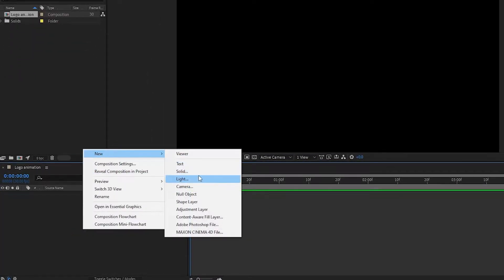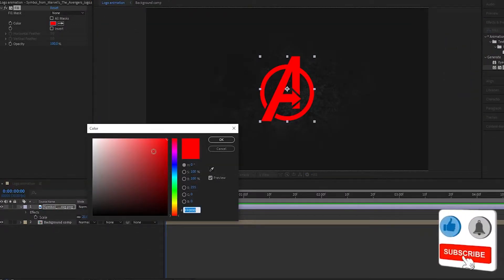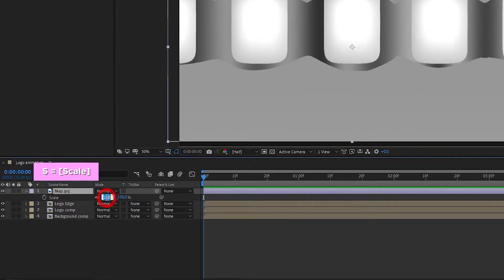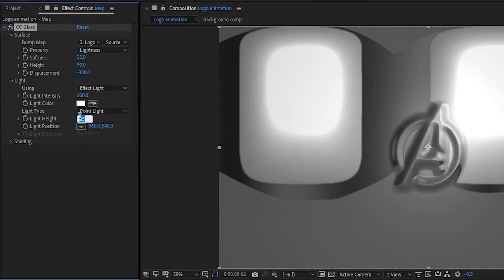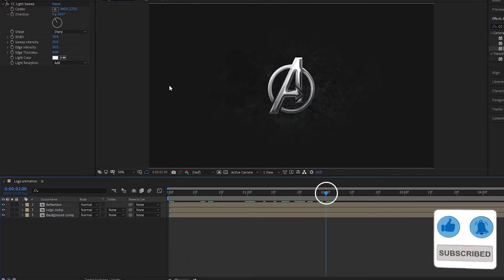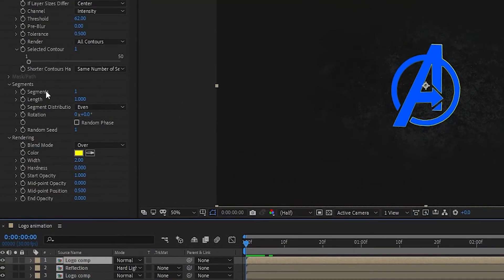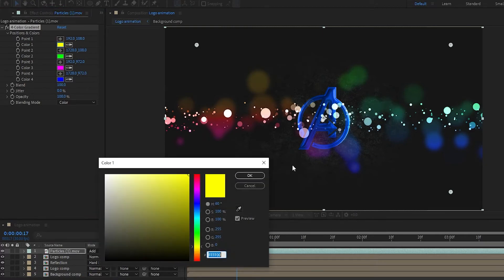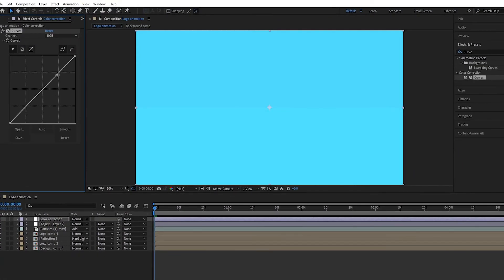Glossy Particle Logo Reveal Animation In After Effects After Effects Tutorial - No Plugin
Hello friends, this tutorial is about how to Create Simple Glossy Particle Logo Reveal Logo Animation In After Effects. It is the Simple Way without any use of plugins.
It is so simple. In this style, we create a logo revel, Gaming channel into, text animation, and creating Create a Cinematic Shiny Particle Logo Reveal,

🤝 Telegram channel join target 20 members :
In this channel, we are uploading editing tricks in
🖇️Premiere Pro
🖇️After effects
🖇️Photoshop

           🎦 MY other useful tutorials🎦

💬 Timestamps

0:00 - Intro.
0:08 - Welcome.
0:14 - Preview.
00:29- Composition.
0:47 - New solid setting.
1:00 - Import texture and setting.
02:04 - Adding logo.
03:02 - Making logo attractive.
04:15 - Adding map image.
05:51 - logo texture.
07:51 - Light sweep.
09:15 - Creating a glowing outline.
11:01 - Importin particles.
12:06 - Making animation attractive.
13:05 - Making a correction
13:36 - Output
13:46 - Outro